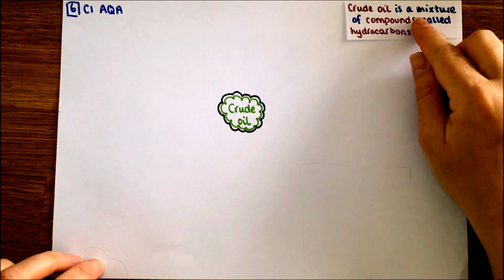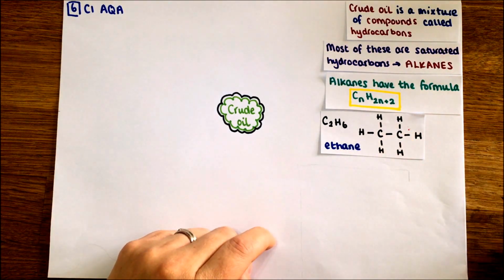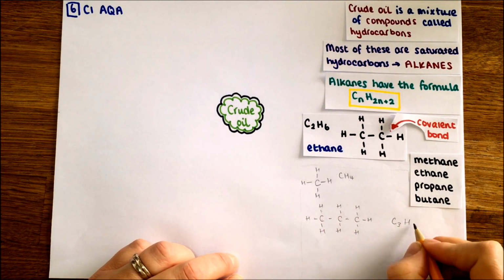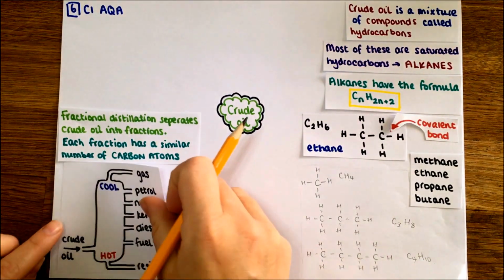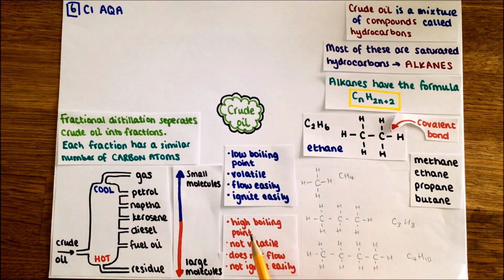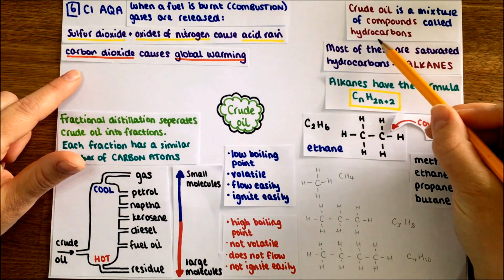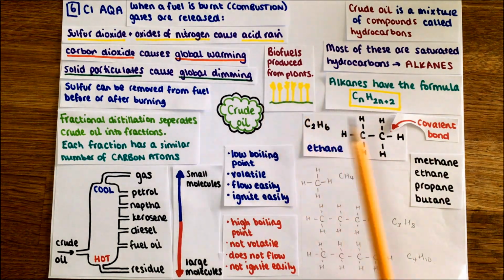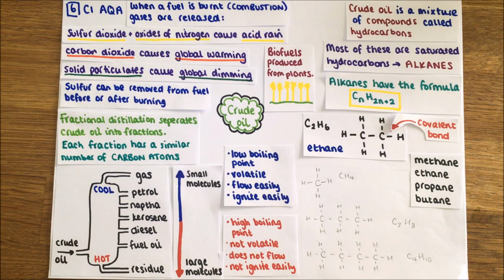AQA C1.6 Crude oil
Revision video covering key points from Crude Oil from AQA specification